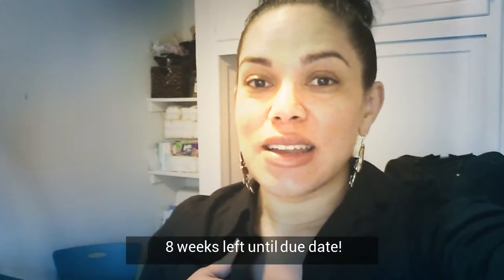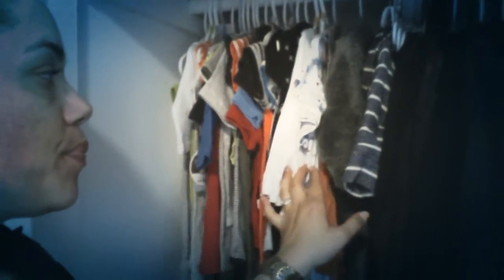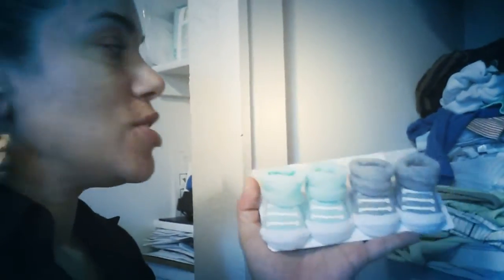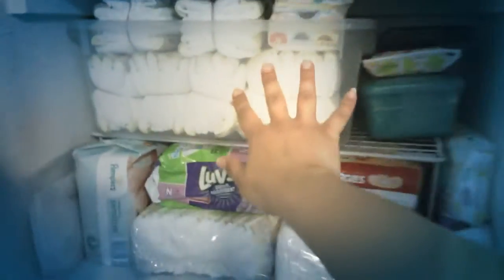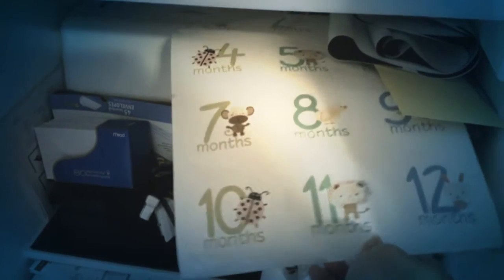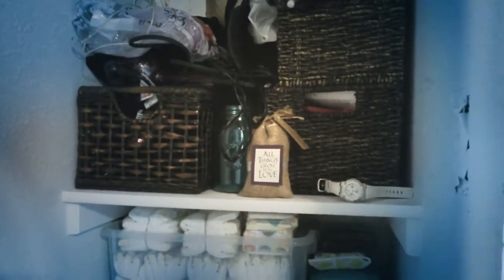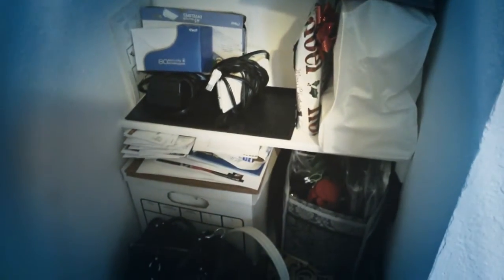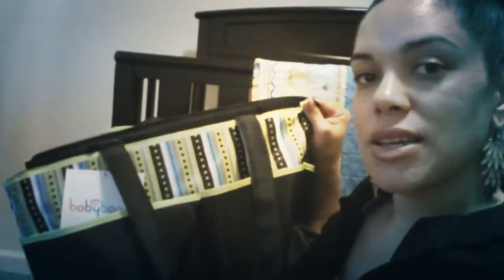Pregnancy Vlog 32 Week Update | Baby Nursery Progress!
Gearing up for baby!  Take a tour of the start of baby's nursery :)